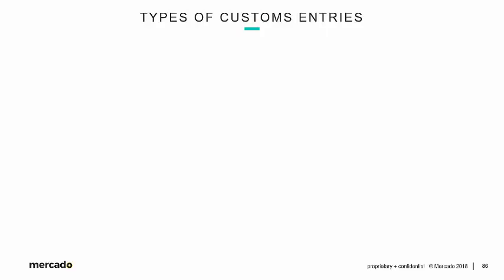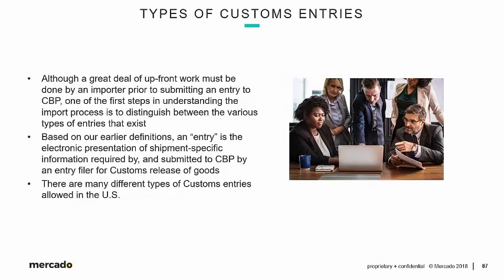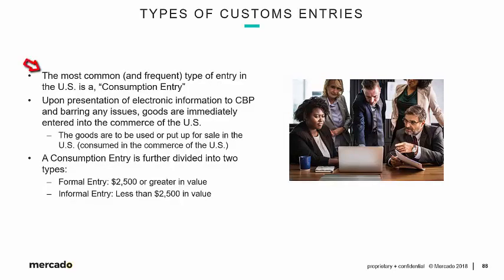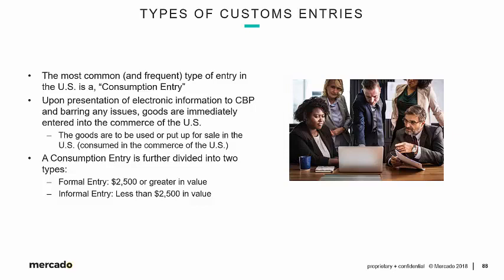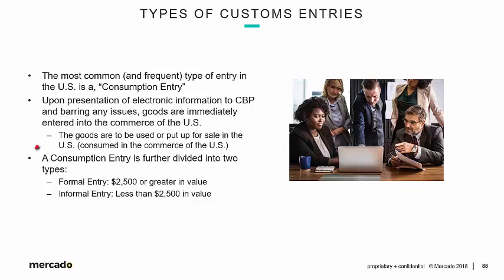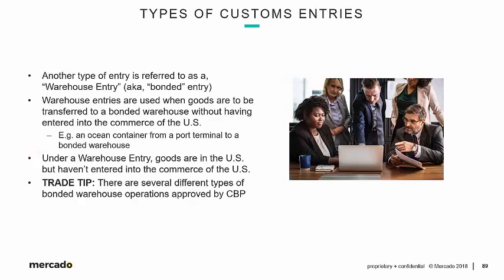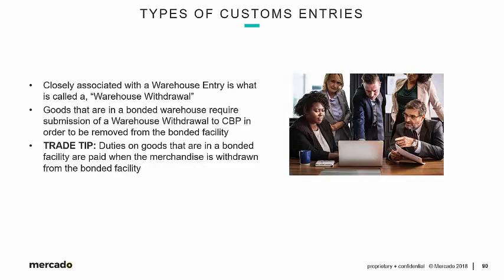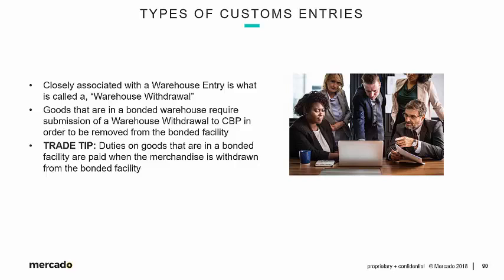Module 09 | Part 14 Types of Customs Entries (1)